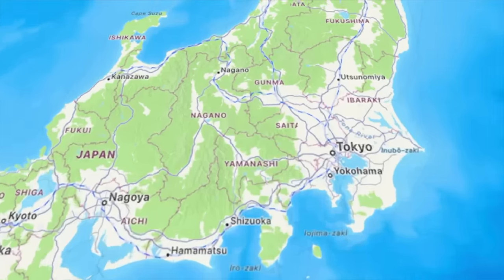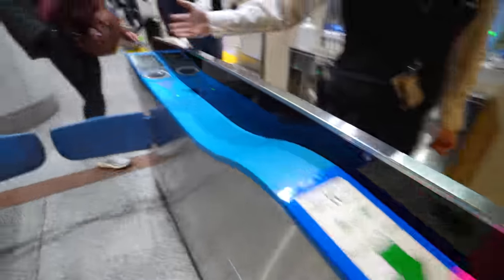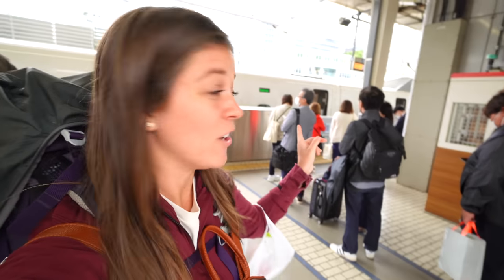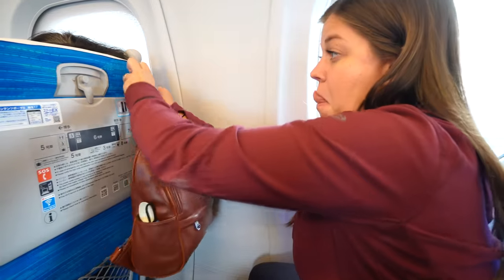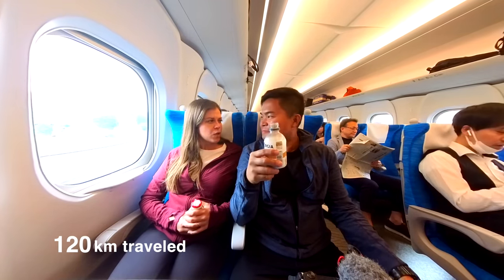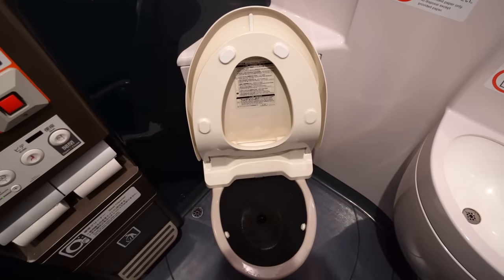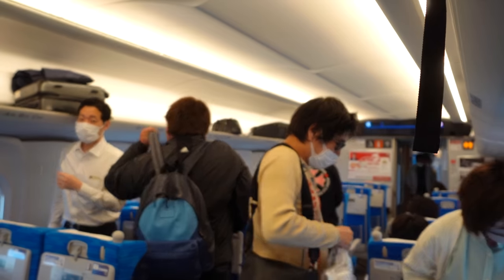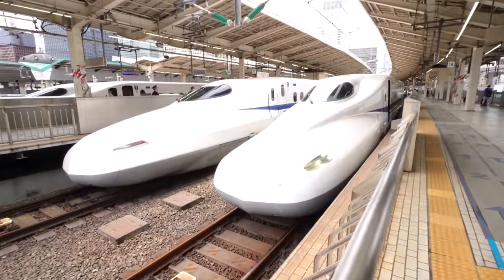We Took Japan's Fastest Shinkansen From Tokyo to Osaka!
For our first ever bullet train ride, we decided to book the Nozomi Shinkansen from Tokyo to Osaka. This is Japan's fastest bullet train line, and we had a blast experiencing it and reviewing it for you! Our first impressions of Japan's fastest bullet trains is that the ride isn't long enough! We almost regret booking the fastest shinkansen, because we would have loved to be on the bullet train for longer.

Our journey started at Tokyo Station, which is where the Tokyo Metro and Shinkansen lines meet, meaning it is a super busy station! We highly recommend going to the platform a bit early so you can head to the front of the bullet trains and really enjoy these manmade wonders before boarding. Given that this is our bullet train ride in Japan, we are sharing our first impressions and full seat tour with you as we embark on this very fast 500km journey to Osaka.

If you're anything like us, you are strangely interested in what the washroom situation is like on trains. They are so varied around the world, and we were super interested to see what the bullet train washroom would be like given Japan's washrooms are world class. Let's just say, we were not disappointed!

If you are visiting Japan and are wondering how to book a bullet train ride in Japan, we've included information in this video to make sure you can easily book your bullet train ticket yourself. If you have trouble using the official JR website, you can always try Klook instead (which is a bit more foreigner friendly):

We've been on quite a few train rides during our travels, and this is definitely the cleanest and most on-time train that we have ever ridden. If you are traveling to Japan and plan to get the JR Pass to get around, you are in for a treat! The Shinkansen is such an efficient and pleasant experience. Not to mention, it feels like a proper Japanese travel experience all by itself! We think you will find our Shinkansen review video helpful in deciding whether train travel in Japan is right for you :)

If you choose to support us in this way, THANK YOU so much!

Planning a trip? Check out our packing video to see what we pack for long-term travel

Sign up for our free newsletter for behind the scenes content and our travel plans

== Chapters ==
0:00 Navigating Tokyo Station
3:16 Mico is in love
5:35 How do these seats stack up?
8:36 First impressions of the bullet train
11:46 Japanese washrooms are famous for a reason
14:32 How do you book a bullet train ticket? 1
5:55 So much trust in Japan

Hey there! We are Nicole and Mico and in March 2021, we quit our jobs, sold our belongings, and began traveling the world! We never thought we'd be making travel vlogs on YouTube, but after realizing that we had a unique opportunity to share our adventure and make the world feel more familiar and inviting to anyone watching, we took the leap and picked up the camera! We hope our videos show how wonderful, delicious, and friendly the world can be.